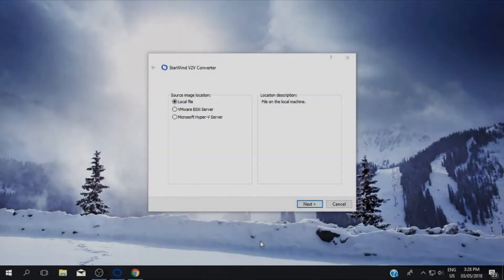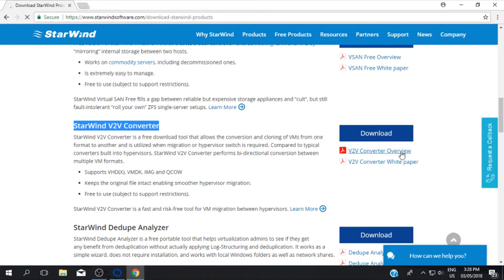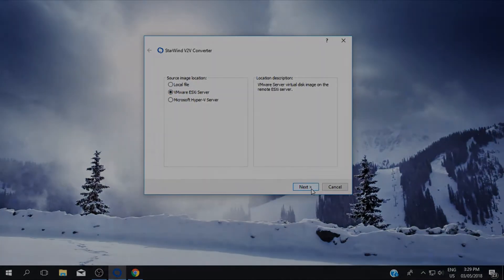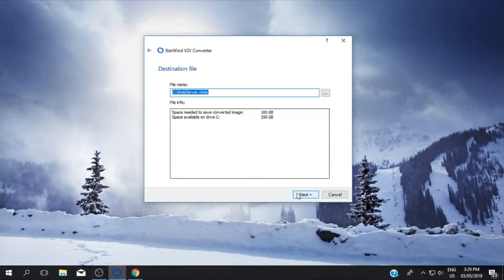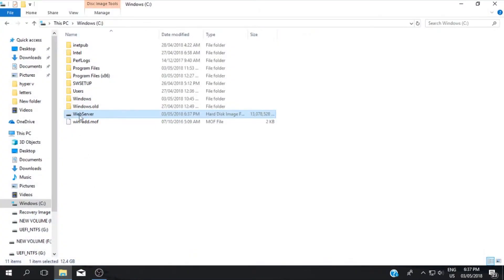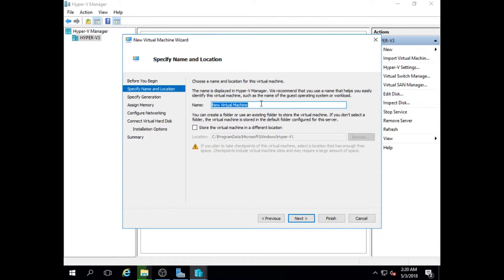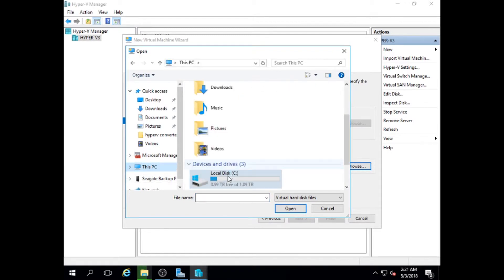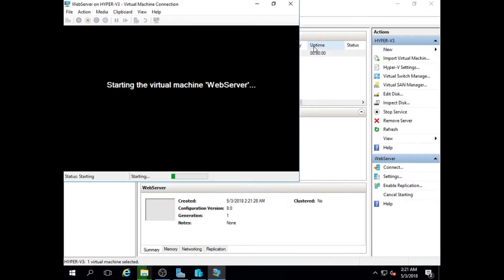vmware to hyper v migration easy way using starwind converter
HI WELCOME TO TECH ME HOW IN THIS VIDEO I WILL SHOW YOU how vmware to hyper v or hyper v to vmware migration in an easy way